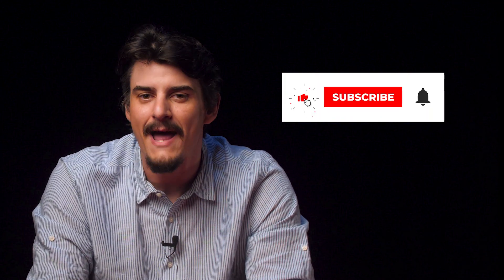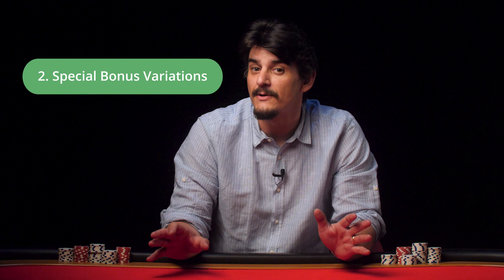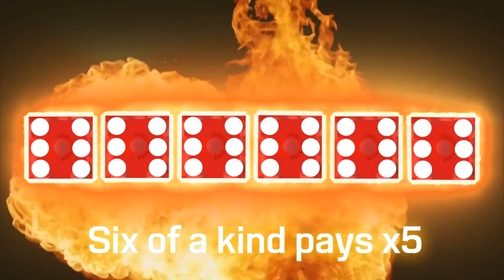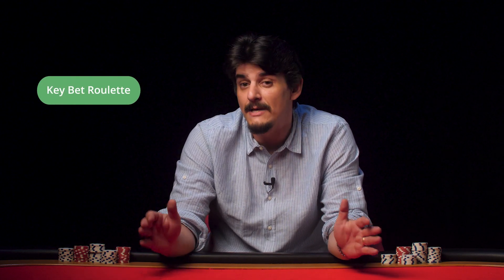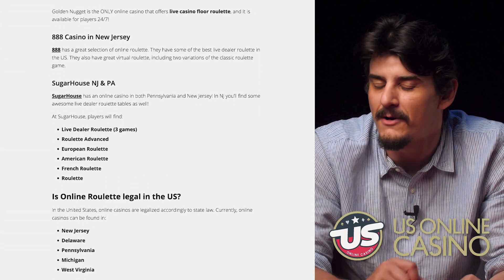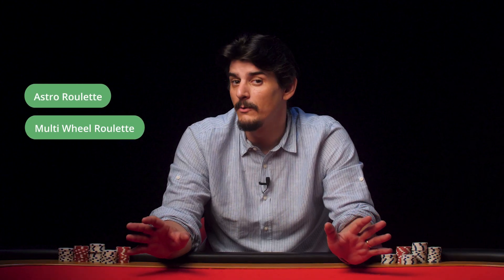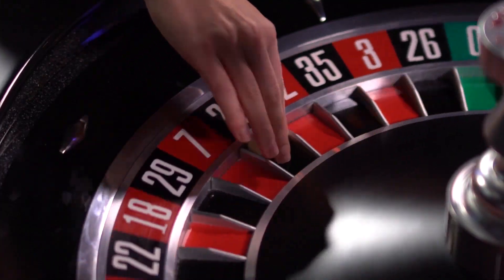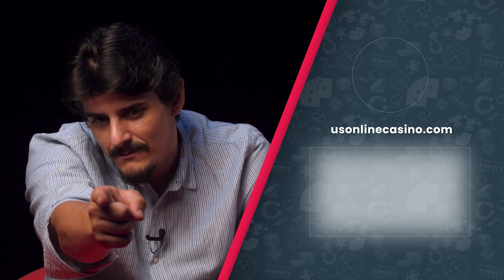A Comprehensive Guide to the Different Types of Online Roulettes!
21+, Play Responsibly. Gambling Problem? Call 1-800-GAMBLER (NJ, PA, WV) or 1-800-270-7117 for confidential help (MI), (WV)